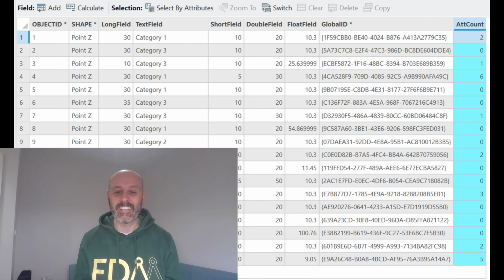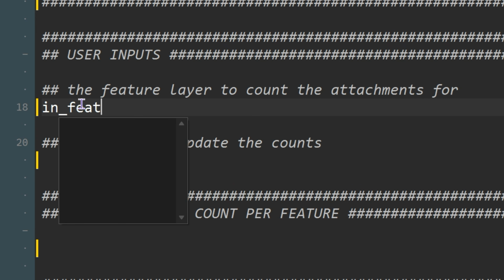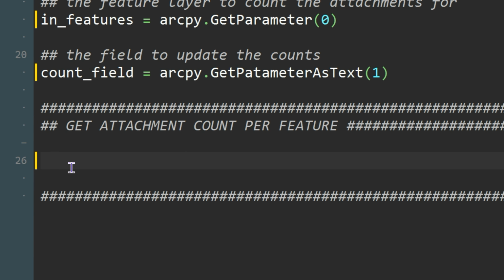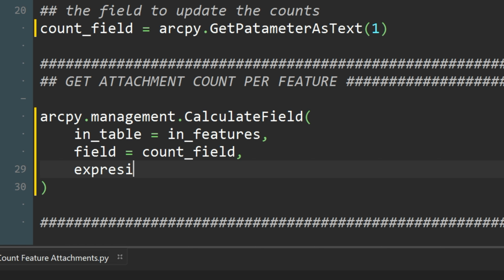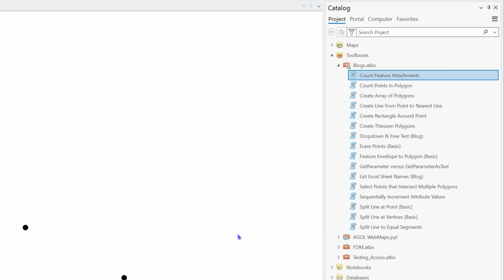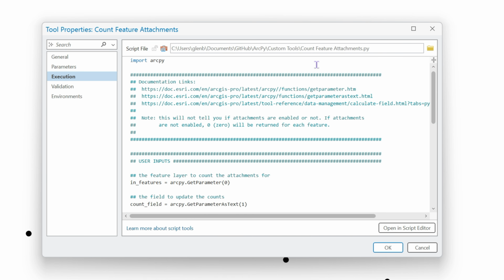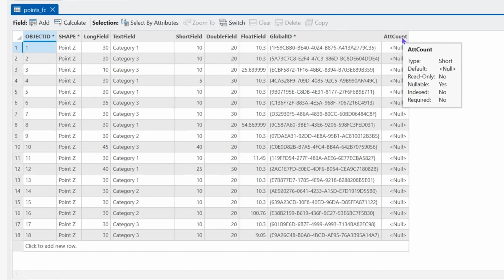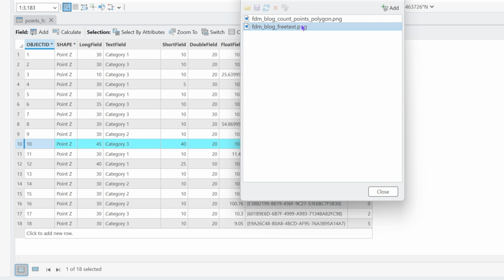Count Feature Attachments with ArcPy & Arcade | Python for ArcGIS Pro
Learn the easiest way to count feature attachments in ArcGIS Pro using ArcPy. In this practical Python tutorial, you'll use the Calculate Field geoprocessing tool and an Arcade expression to automatically count the number of attachments for every feature or record.

▪️ Count attachments per feature with ArcPy
▪️ Use CalculateField in an ArcGIS Pro Python script
▪️ Use the Arcade Count(Attachments()) expression
▪️ Update an attachment count field automatically

Perfect for GIS professionals and ArcGIS Pro users looking to automate attachment management with Python and ArcPy.

00:00 Introduction
00:18 Python script walkthrough
02:11 Count feature attachments in action